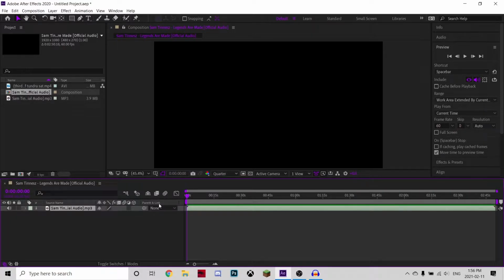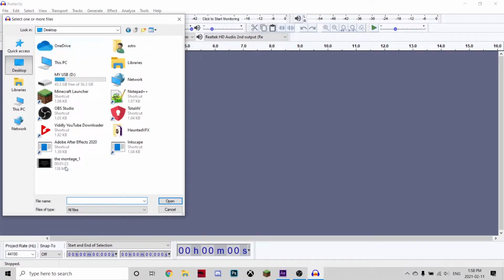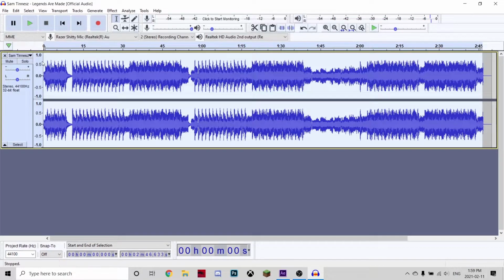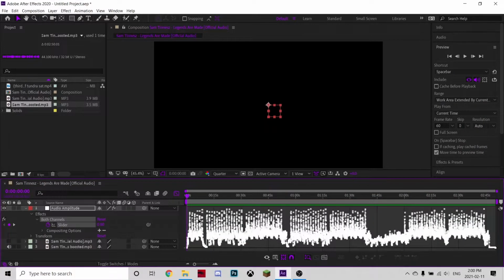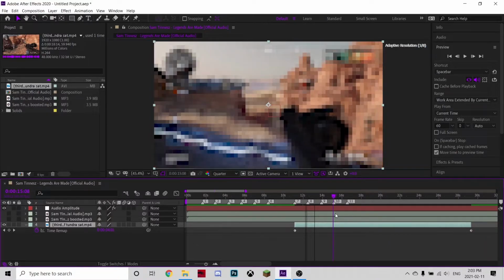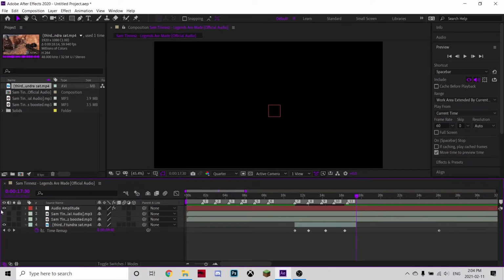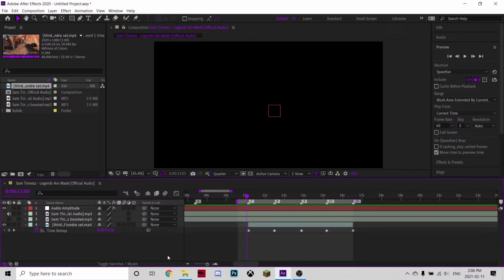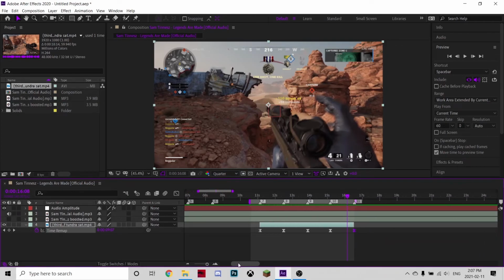How To PERFECTLY Sync Audio Beats (After Effects Tutorial)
Aight ladies and gents, here I am today bringing you my first After Effects tutorial on how to sync you shots to the beat almost perfectly using a method that not many people use. So I hope you  enjoy and learn something in this vid, if you do please consider doing the trio of stuff all other youtubers ask, ya know the whole like, comment, n sub type of thing.

Timestamps:
1:38 How to set Audio Keyframes
2:27 Using Audacity
5:24 Setting the markers
6:40 Syncing the clip(s)
10:03 Adjusting the graph
11:21 Ending comments

ATTENTION: Audacity is not needed, however does help when trying to find the exact kicks/bass drops to sync to

If any Viewers are interested in a collab, my commission rate goes as follows:
$8 CAD per clip submitted
$12  CAD for a 3D intro that is motion tracked.

All clips must be a standard 60fps 1080p quality, anything below will not suffice. Higher quality clips can have an alternative pricing that will be discussed in DMs. I will provide cinematics unless its a game in which I do not own, then cinematics must also be supplied in the quality specified above.

I appreciate every single one of you who supports my vids in any way. This can't happen without all of your help. You guys are what makes this dream a reality, so thank you!!!

I wish nothing but success and happiness to all of you! Everyone of you guys deserve to reach for the stars and achieve any goal you set your mind to.

PSN: AstrxPlayz

Call Of Duty Montage
Call Of Duty Cold War
Cold War Montage
Cod sniping
Call of Duty sniping
Cold War